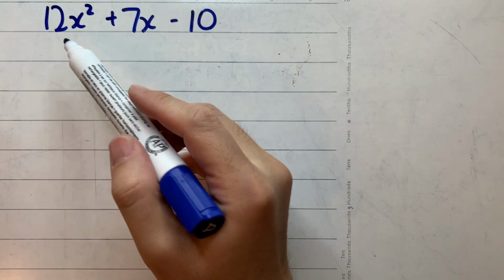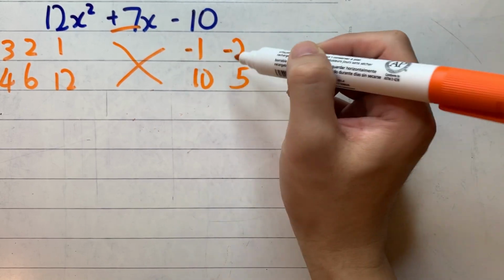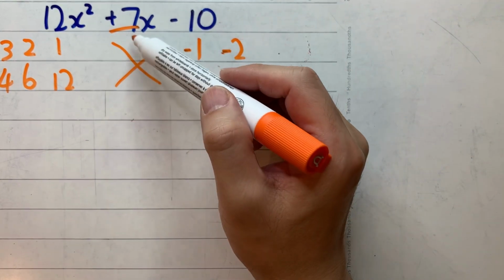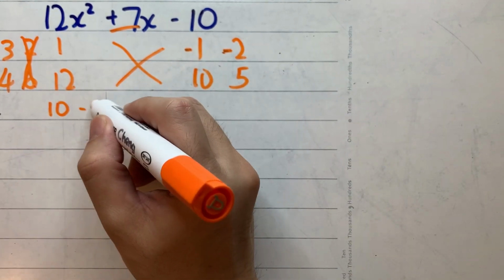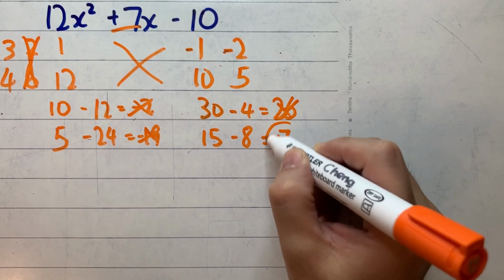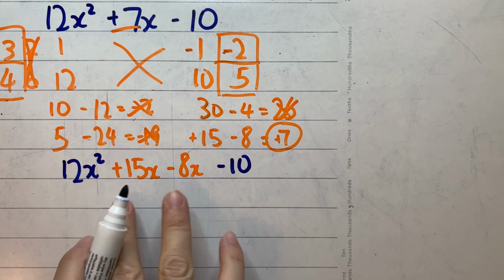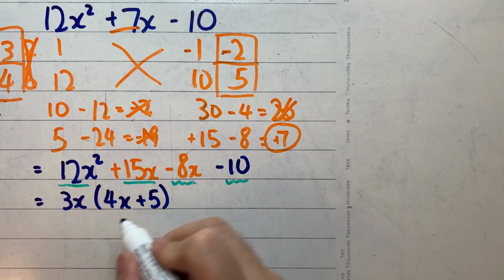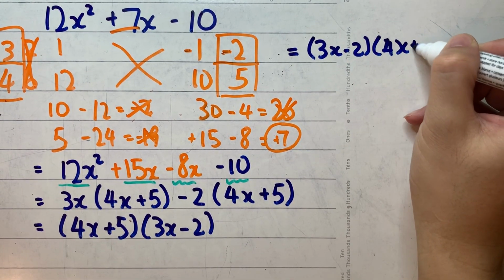Trinomial Factoring a≠1, co-prime coefficients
Working with negative factors from constant term when all the coefficients are co-prime.